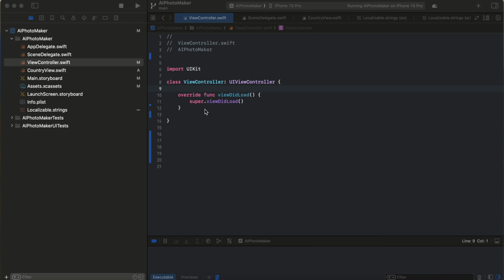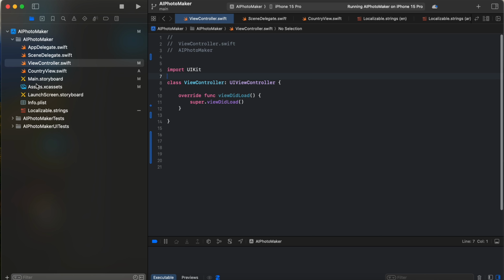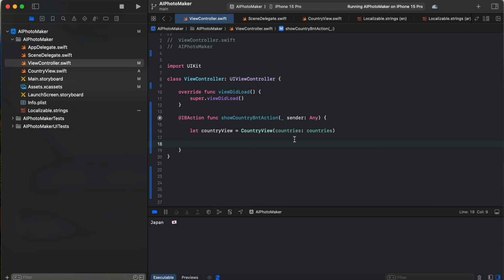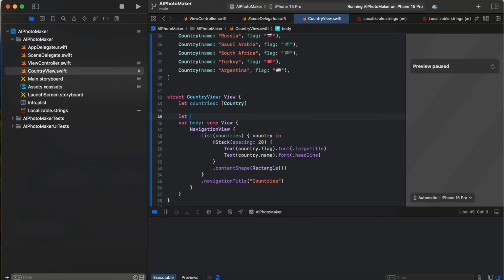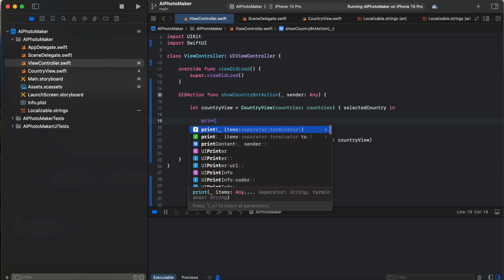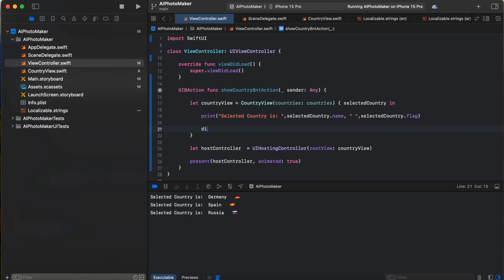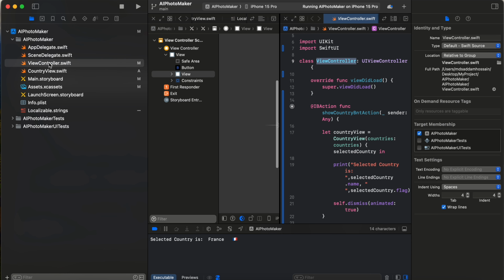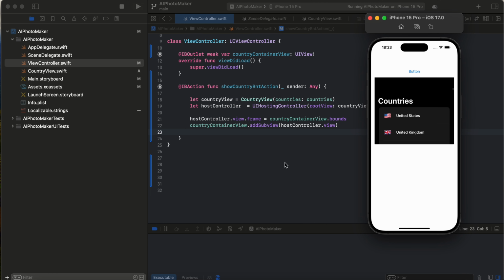How to Use SwiftUI in UIKit Projects | Data Passing Between SwiftUI and UIKit (iOS Xcode Tutorial)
In this video, I have discussed  how to use SwiftUI inside a UIKit project step by step.
If you’re an iOS developer working with UIKit and want to start using SwiftUI views in your existing apps, this tutorial will help you integrate them easily.

 What you’ll learn:
- How to embed SwiftUI views in a UIKit project
- Best practices for using UIHostingController
- Real-world use cases of mixing SwiftUI and UIKit
- When to use SwiftUI vs UIKit in iOS apps

This video is perfect for iOS developers, beginners learning SwiftUI, or anyone looking to modernize their UIKit projects with SwiftUI.